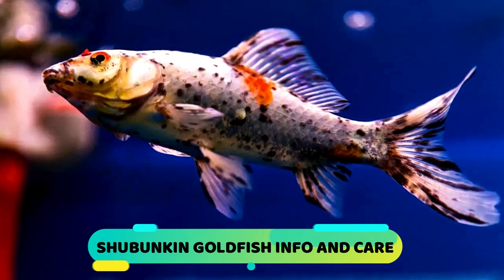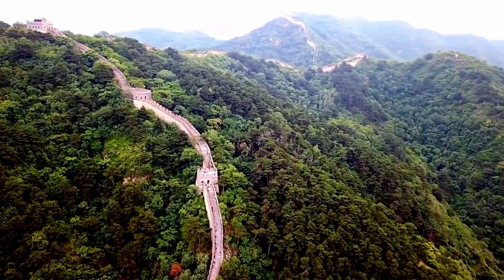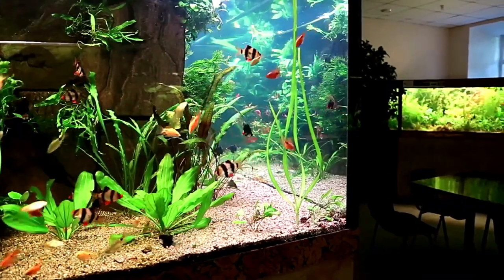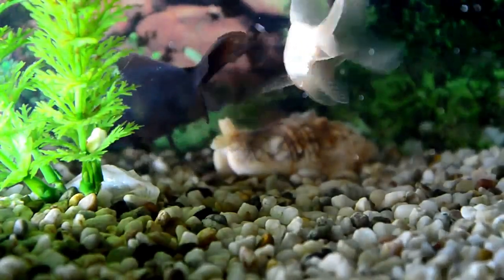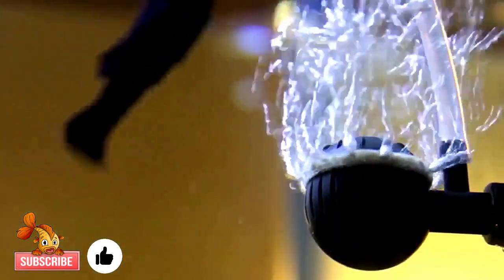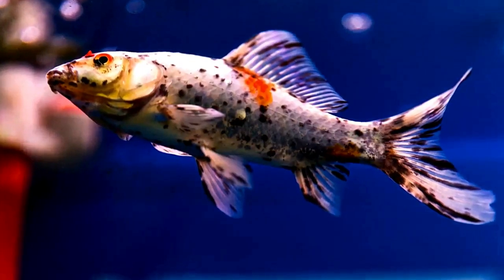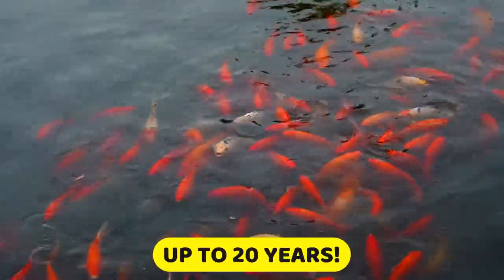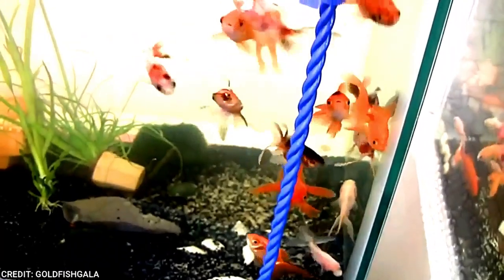Shubunkin Goldfish | Shubunkin Goldfish Care And Info | How To Care For Shubunkin Goldfish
Unique colorations and social behavior make Shubunkin Goldfish a popular choice for freshwater aquariums. Here is a Shubunkin Goldfish care and info to help you get a jumpstart to your new goldfish!

🐟Recommended filter for Shubunkin Goldfish tank

🐟Recommended food for the Shubunkin Goldfish

🐟Recommended fish tank for the Shubunkin Goldfish

00:00 - Intro
00:39 - Meet The Shubunkin Goldfish
01:03 - Some History
01:29 - Tank Setup
02:39 - Tank Size
03:27 - Water Parameters
04:15 - 3 Types Of Shubunkins
04:44 - Shubunkin Vs Comet Goldfish
05:12 - Shubunkin Diet
05:41 - Tank Mates For Shubunkins
06:31 - Breeding Shubunkin
07:15 - Summary